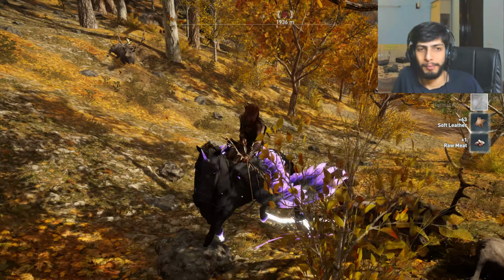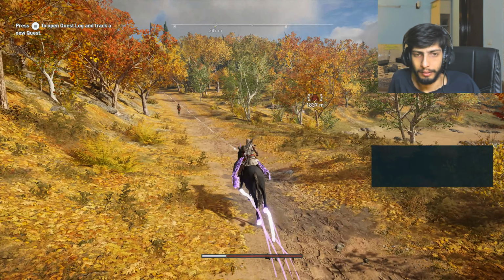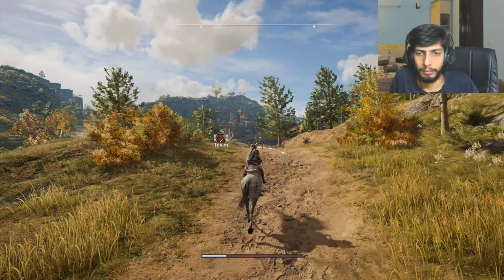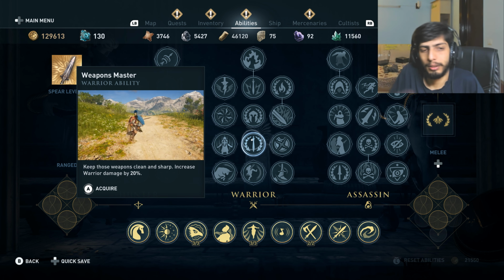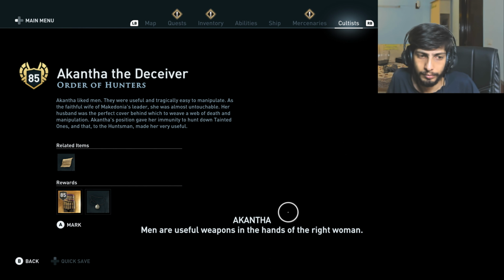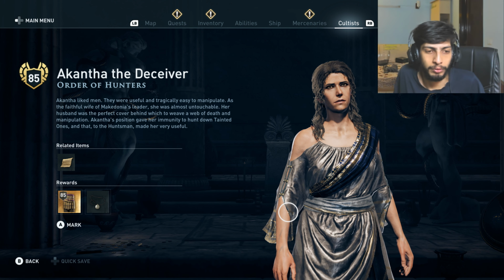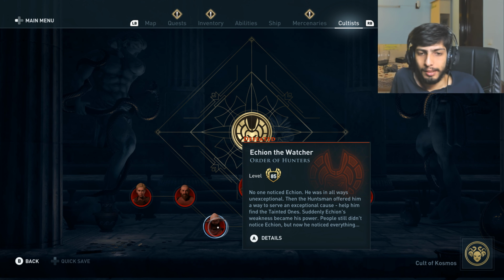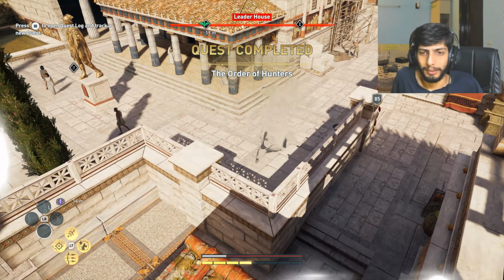AC Odyssey Legacy of the First Blade Ep 1 Ancient 4 Akantha the Deciever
J O I N | D I S C O R D

S Y S T E M - C O N F I G U R A T I O N
Processor : Intel I9 7920X
Graphics : Aorus GTX 1080TI Xtreme Editiona
Motherboard : Aorus Xtreme Edition x299
SSD: Samsung 860 EVO 250 GB
SSD 2: Gigabyte 512 GB
HDD: WD Black 2TB
RAM : Corsair Vengeance DDR4
Power Supply: HX 1200 corsair
Monitor 1: aorus ad27qd
Monitor 2: samsung ue590
Microsoft Elite Controller By UK Custom Controllers
Headphone : CORSAIR VOID PRO HEADSET

G A M E - I N F O R M A T I O N

ASSASSIN'S CREED ODYSSEY Walkthrough! Walkthrough and Let's Play Playthrough of ASSASSIN'S CREED ODYSSEY with Live Gameplay and Commentary in 4K high definition. This ASSASSIN'S CREED ODYSSEY walkthrough will be completed showcasing every level, mission, boss, and story ending.

Assassin's Creed: Odyssey is the eleventh main instalment in the Assassin's Creed series developed by Ubisoft. The game was announced on May 31, 2018. The game is reportedly set in Ancient Greece and will feature RPG elements, including dialogue options and the ability to select between a male or female protagonist.[1] The player takes control of a Spartan rejected by their family, making the journey from outcast mercenary to alegendary hero, learning the truth about their past along the way.
Happy Gaming People :D